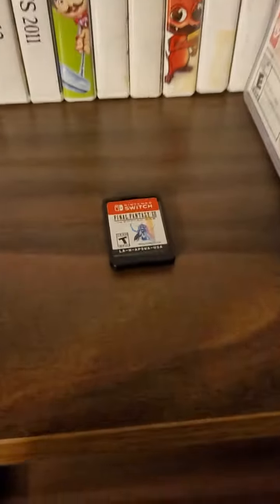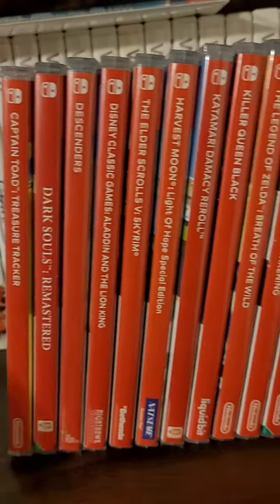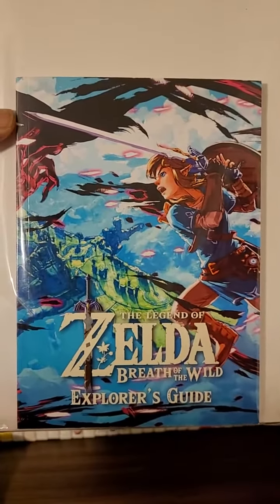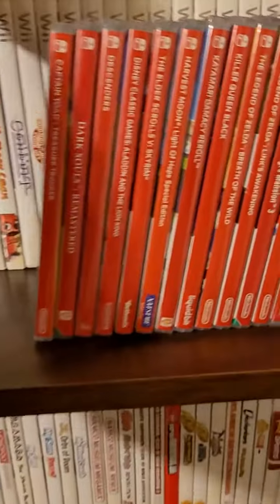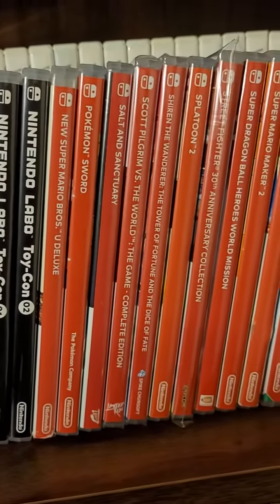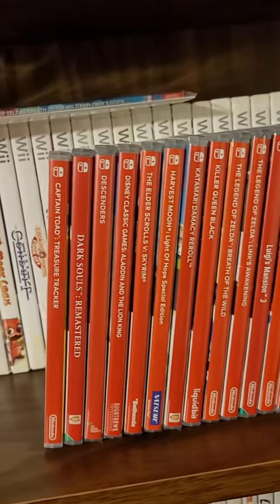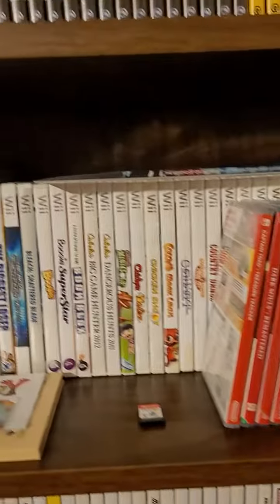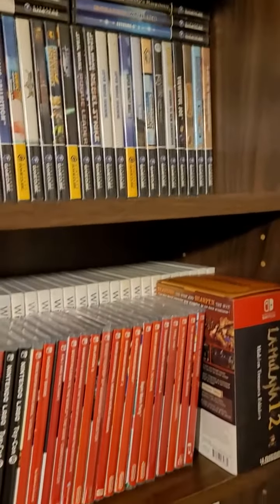Nintendo Switch Collection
My personal collection.